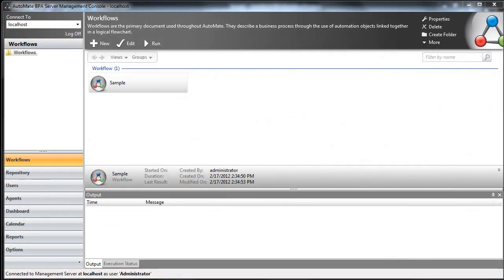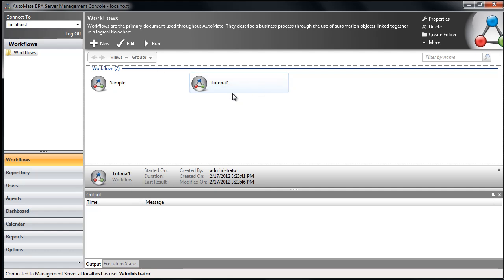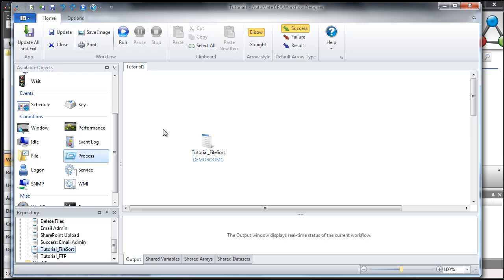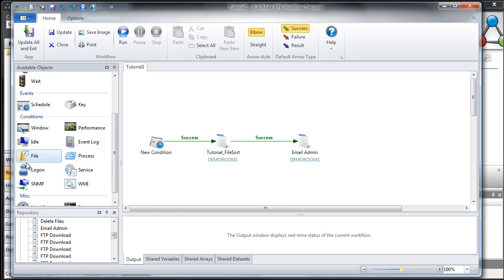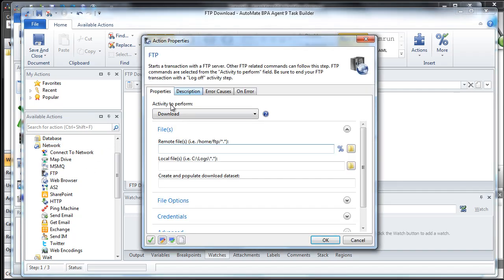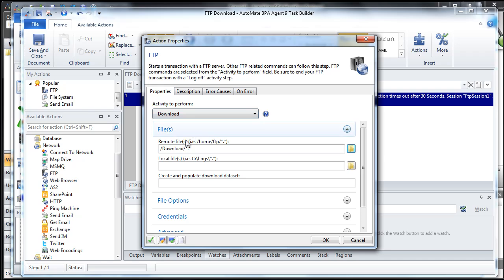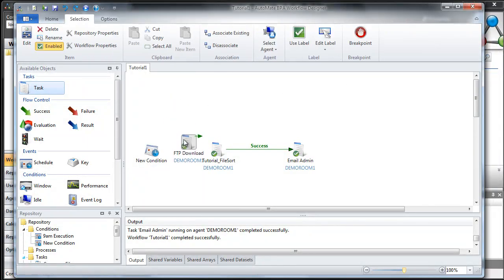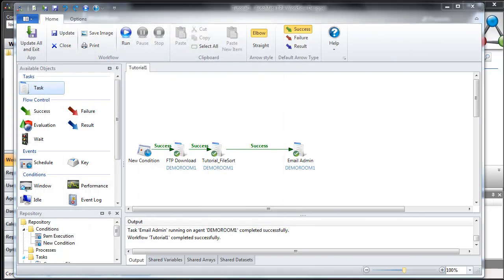Getting Started: AutoMate BPA Server 9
An overview of the basic features of the Server Management Console, Workflow Designer, and Task Builder, and how they work together to create a cohesive, comprehensive, enterprise class automation solution.